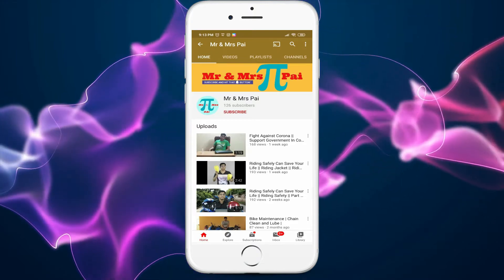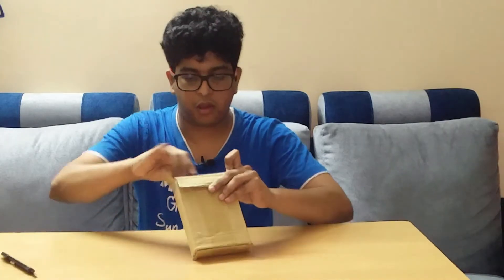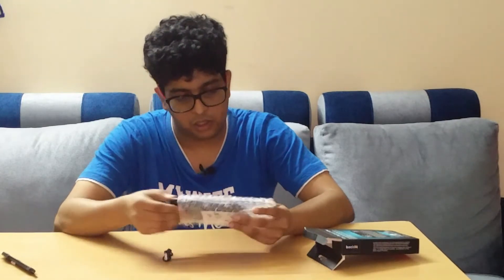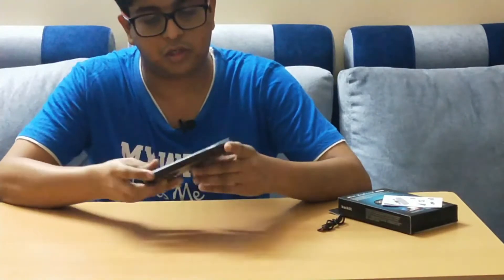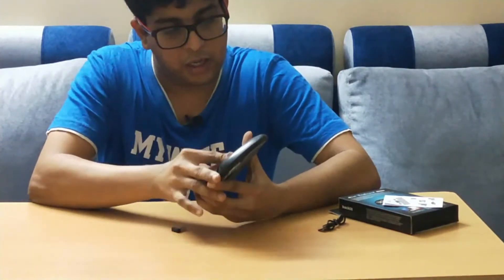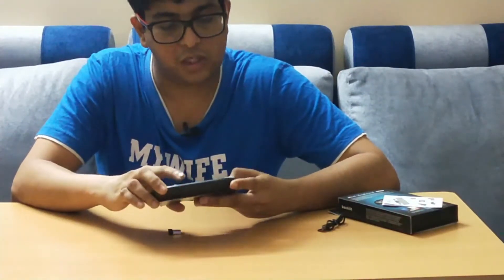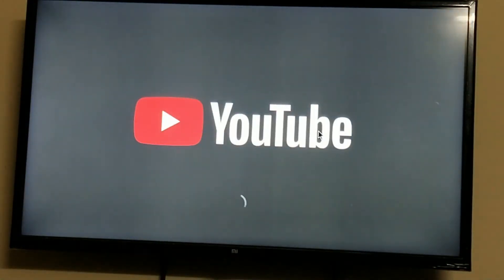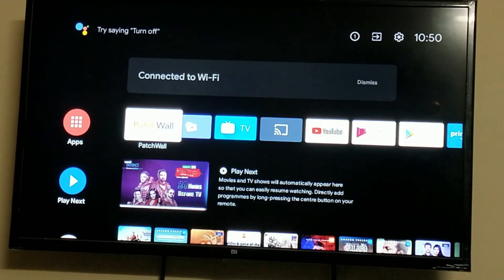Mini Wireless Keyboard Unboxing | RGB Backlit Keyboard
Hi Friends,
Welcome Back. Today we will unbox the Mini Keyboard with RGB backlight.
Very useful for the Smart Television which do not have the Voice Command Features.

Link for Puchasing: